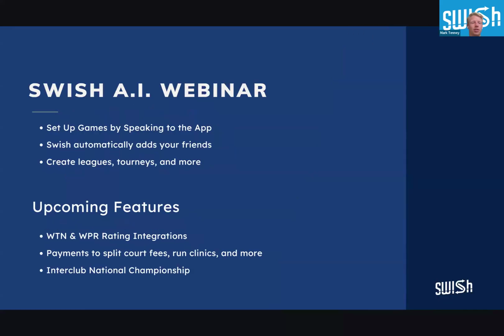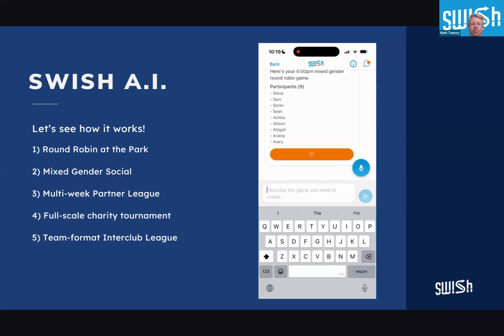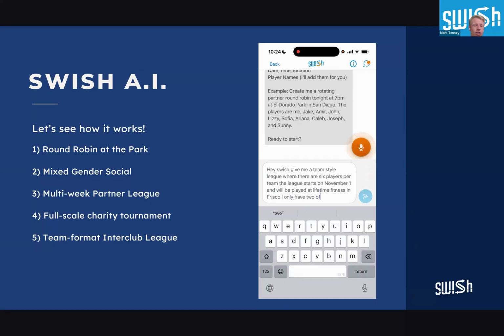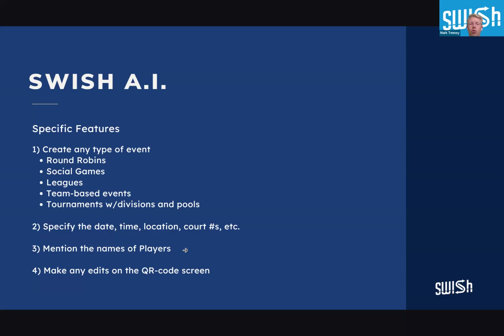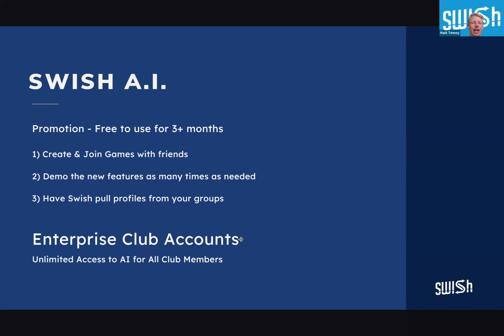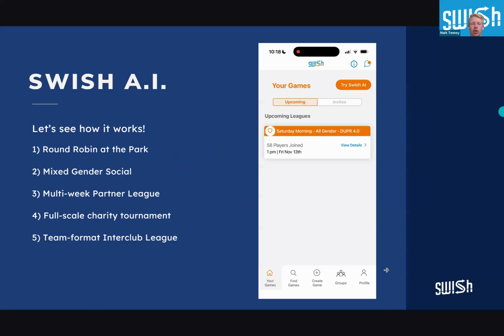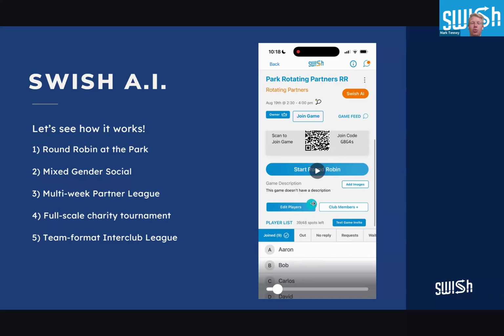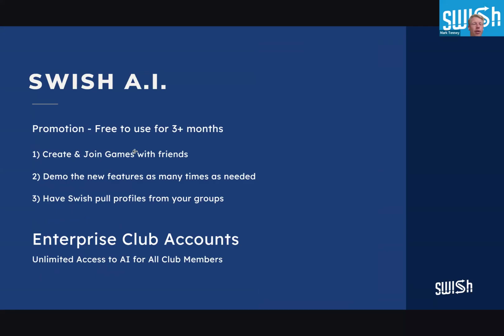Swish Clubs Webinar: Swish AI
Want to create a game, league, or tournament? Just speak to the app. Nothing more.